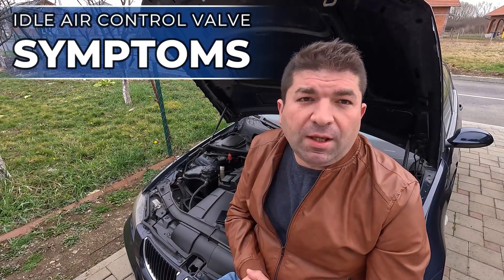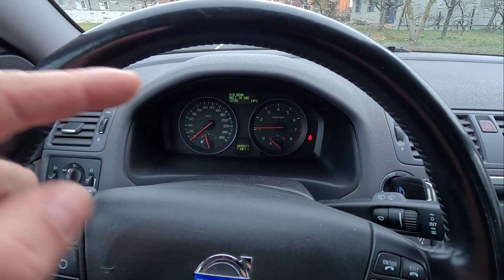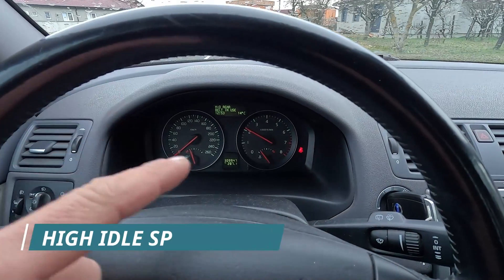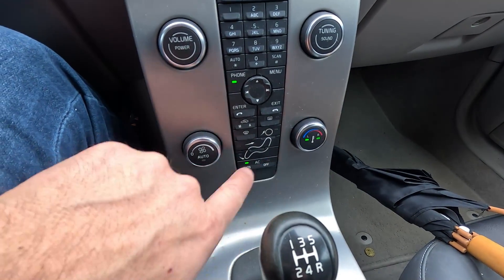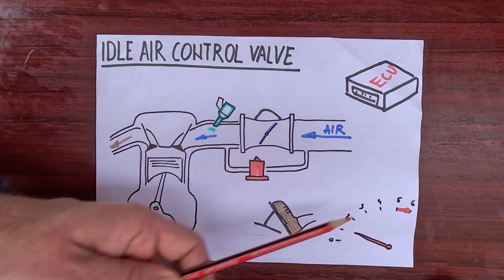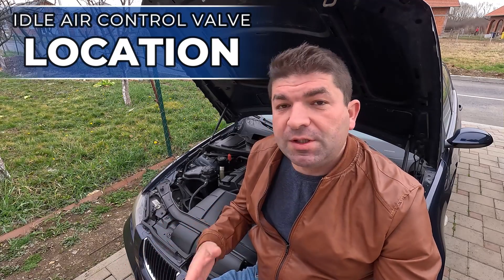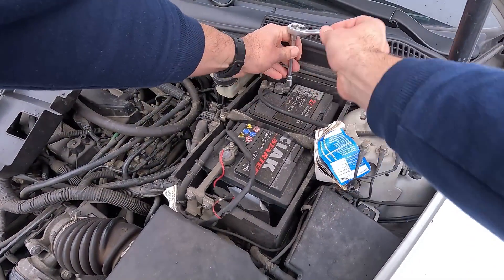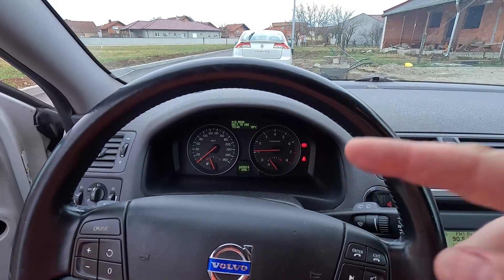5 Symptoms Of A Bad Idle Air Control Valve (and Replacement Cost)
When your engine struggles to hold a steady idle, the issue can often be traced back to the IAC valve, and recognizing the symptoms of a bad idle air control valve early can save you from stalling or rough running.

In this video, you will learn how the idle air control valve works, why it fails, and how it regulates airflow when your foot is off the accelerator. The guide also explains the most common signs, such as rough idle, fluctuating RPM, stalling at stoplights, high idle speed, and an illuminated check engine light. If your vehicle shakes, surges, or dips in RPM, this video will help you narrow down whether the IAC valve is the source.

Bad idle air control valve symptoms can appear gradually or suddenly depending on how the valve wears or becomes clogged. The video shows where the IAC valve is located, how carbon buildup affects its movement, and how to inspect it before replacing any parts. You will also learn how to clean the valve properly and what to check if the engine still idles poorly after cleaning.

Idle air control valve replacement cost is also covered so you know what to expect if cleaning does not fix the issue. The video breaks down the typical price range for parts and labor and explains when replacement is more cost effective than continued troubleshooting.

Chapters:
00:00 Introduction
00:35 Symptoms Of A Bad Idle Air Control Valve
00:49 Symptom 1: Check Engine Light
01:25 Symptom 2: Idle Speed Fluctuation
01:53 Symptom 3: Rough Idle
02:25 Symptom 4: High Idle RPM
02:58 Symptom 5: Stalling Engine
03:30 Idle Air Control Valve Function
05:13 IAC Valve Location
05:45 Cleaning the Idle Control Air Valve
07:10 IAC Valve Replacement Cost

Common searches related to this topic include:

bad idle air control valve symptoms
symptoms of a bad IAC valve
IAC valve stuck open
IAC valve stuck closed
rough idle IAC valve
idle speed fluctuation
high idle RPM causes
engine stalls at idle
idle control valve cleaning
IAC valve location
idle air control valve diagnosis
idle problems in cold start
IAC valve replacement cost
how to test an idle air control valve
P0505

Learn how to diagnose idle air control valve symptoms, clean the valve properly, and determine when replacement is necessary.

At Mechanic Base, we focus on clear, dependable car repair and diagnostic guidance. Whether it’s a strange noise, a warning light, or routine service, we help you solve problems with confidence.